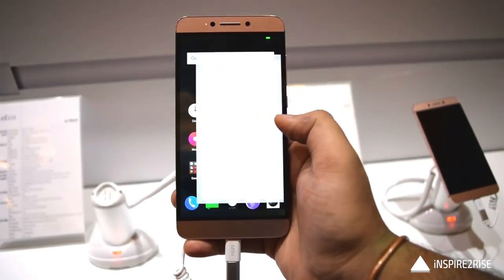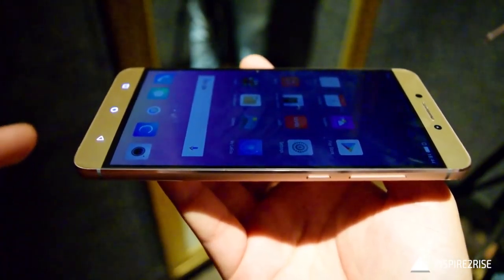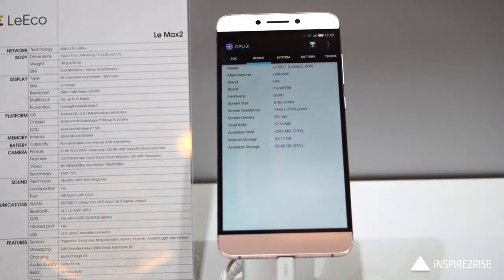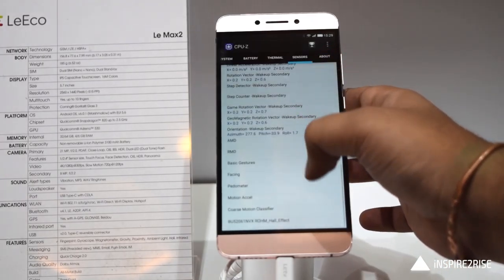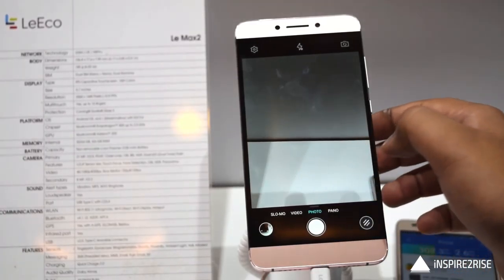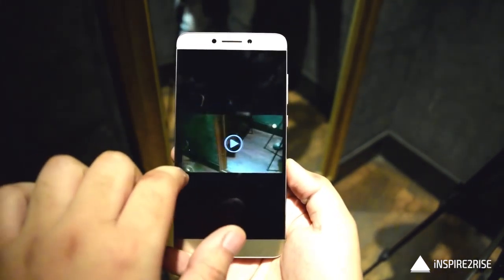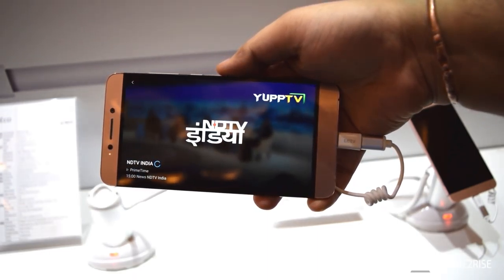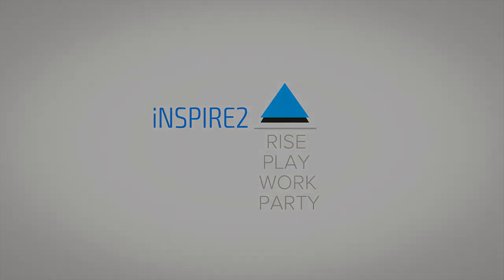LeEco LeMax 2 hands on review (+Benchmarks)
LeEco LeMax 2 hands on review: The LeMax 2 is the latest smartphone by LeEco. The LeEco LeMax 2 comes in two variants i.e. the 4 GB RAM variant and the 6 GB RAM variant.
The phone comes with a 21 MP camera with OIS for less blurry photos, PDAF for fast focusing alongwith DUAL LED flash. It also has an 8MP front camera for great shots.
This is a a full hands on review of the LeEco LeMax 2. You can watch this video in order to get a decent idea of how capable/incapable this one is!

Our full LeEco LeMax 2 review would come up soon as soon as we receive this device!

//**Follow Inspire2rise**//

You were watching LeEco LeMax 2 hands on review on Inspire2rise!